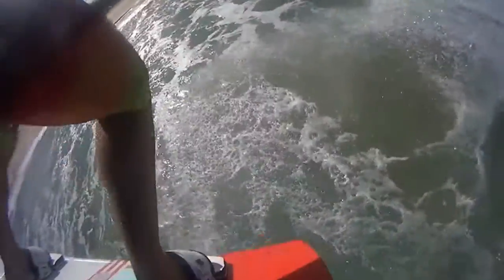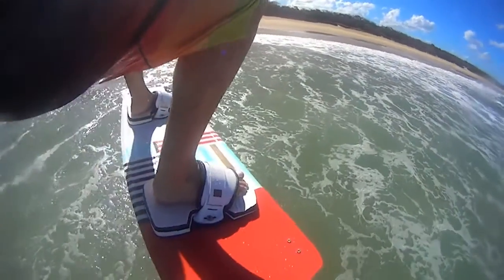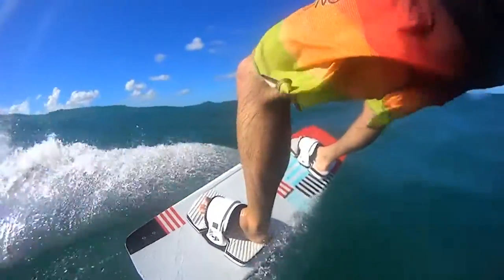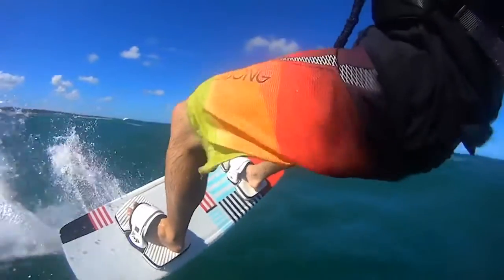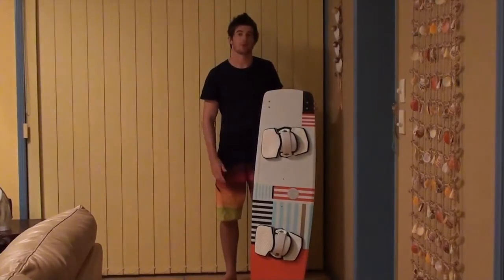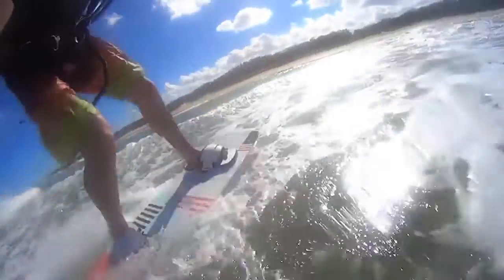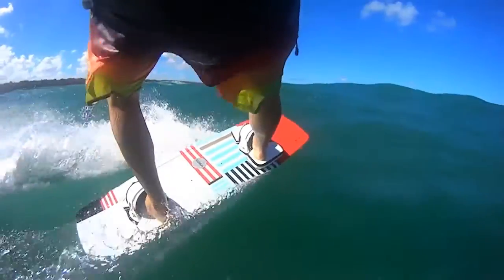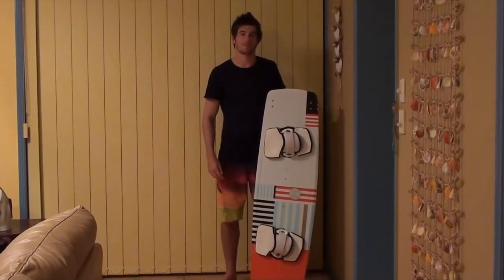Xenon Laluz 2014 by Andy Yates HD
Andy Yates describes the 2014 Xenon LaLuz available The BLOW KITE kiteboarding shop and lesson campus is located on Cape Hatteras, The Outer banks, NC.